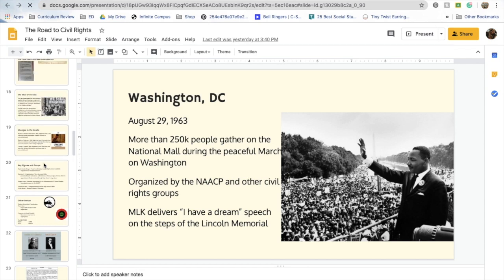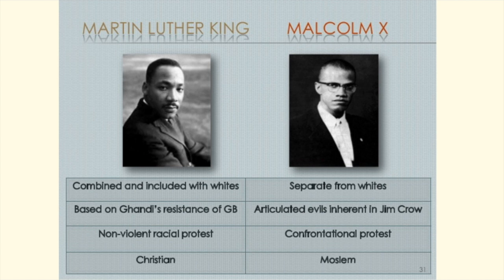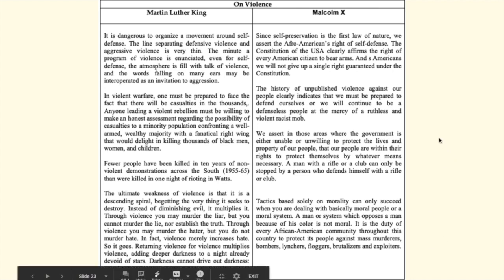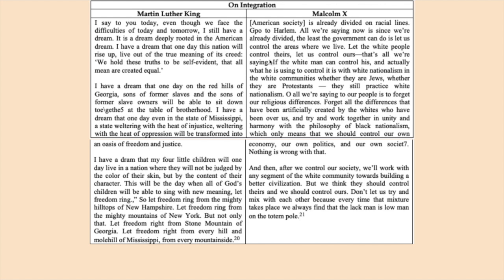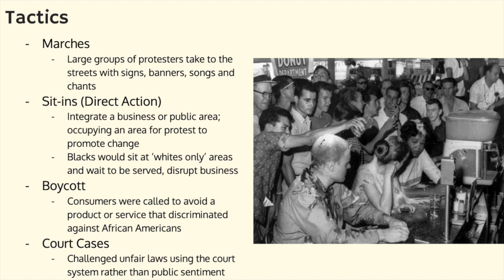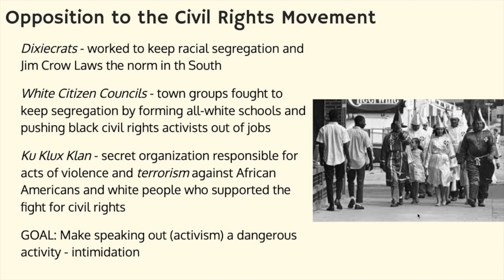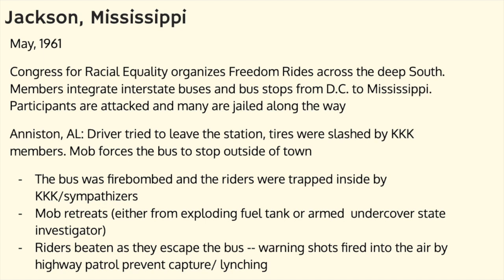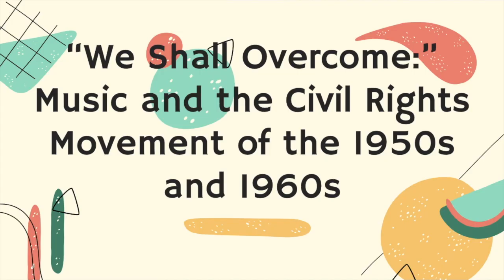Civil Rights II